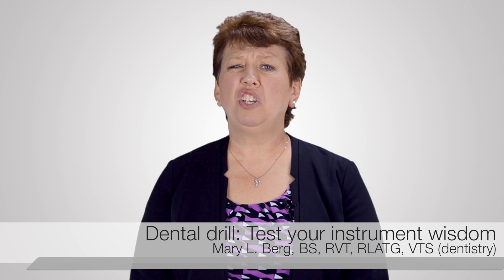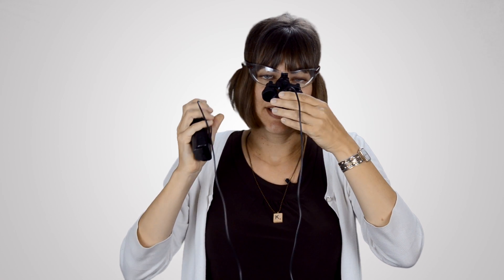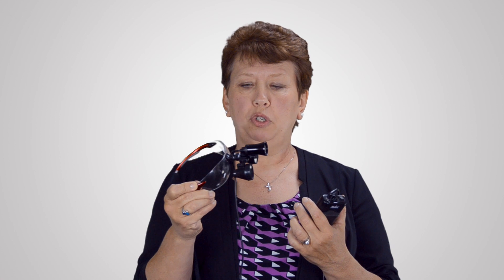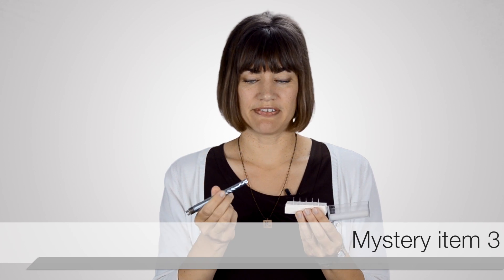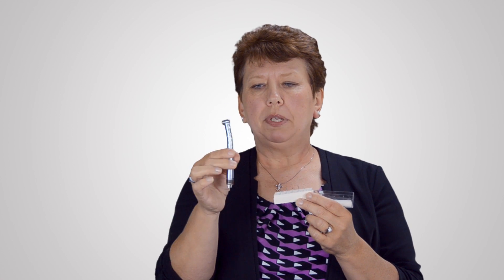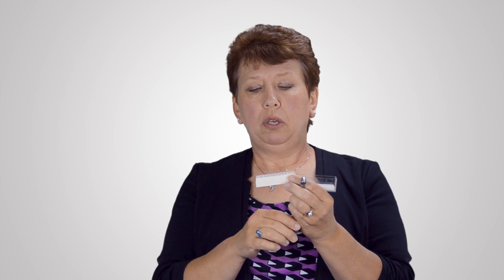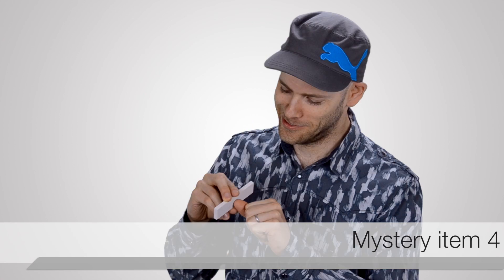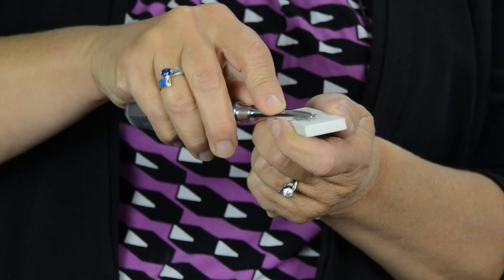Dental drill: Test your instrument wisdom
Are you ready to be crowned a dental diva? Mary L. Berg, BS, RVT, RLATG, VTS (dentistry), CEO and founder of Beyond the Crown Veterinary Education, tests your dental equipment IQ with this quick video quiz of important dental instruments and what they’re used for in veterinary practice.